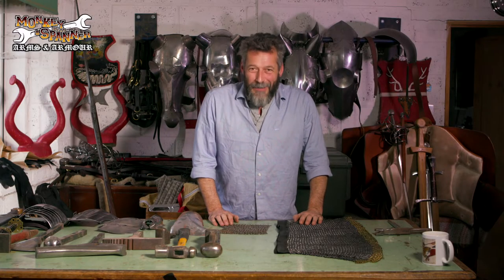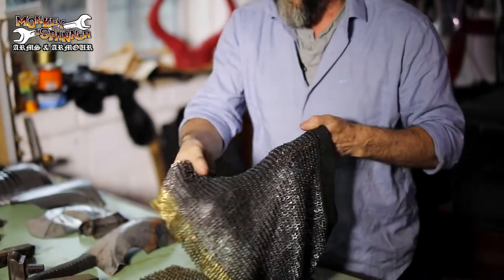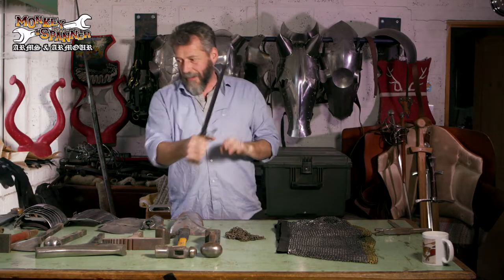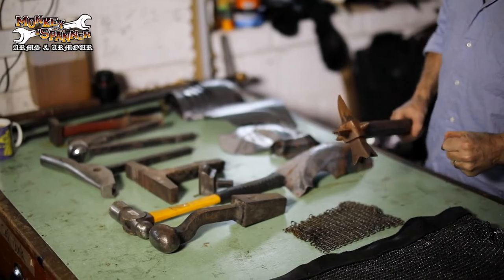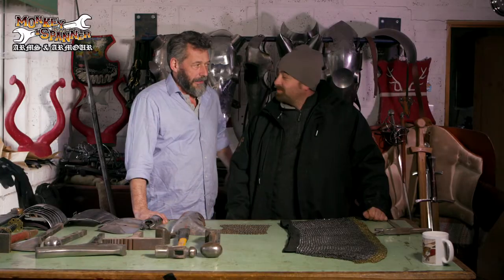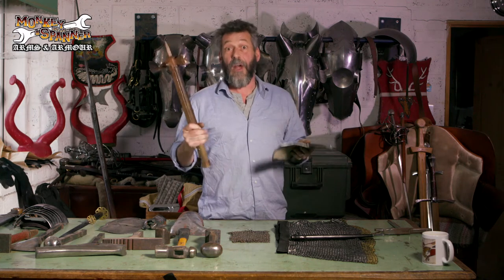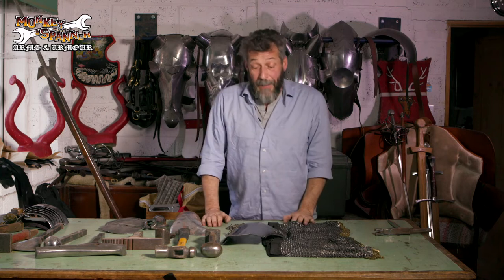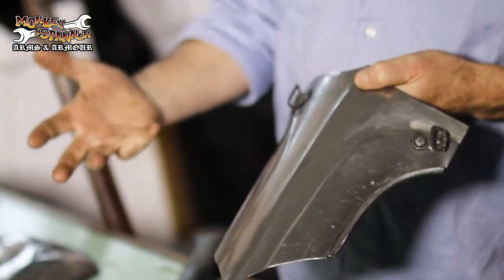MAILLE & PLATE; Like, armour and that.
Everything you need to know about like everything, cos all armour is made of these bits, except the leather bits and string and that and the jacket and like, trousers and that. But apart from those bits and like, YOU, that's what it's made of and rivets, but everything else is made of "Maille & Plate".

With special guest appearances from April and Digger Dan who broke his back recently.